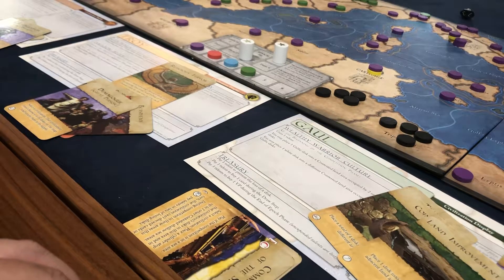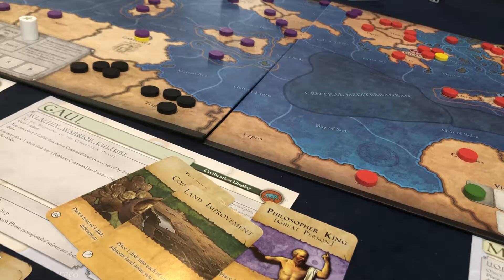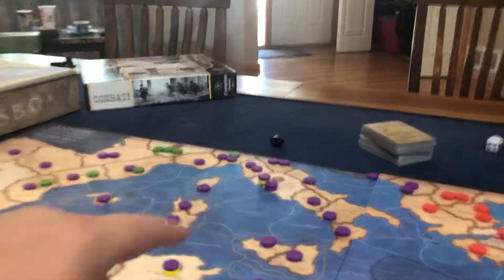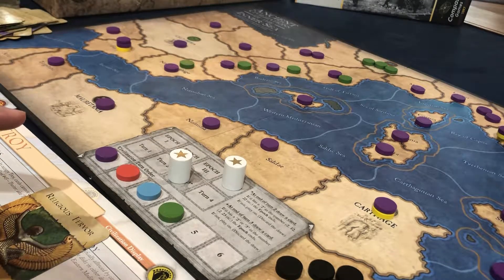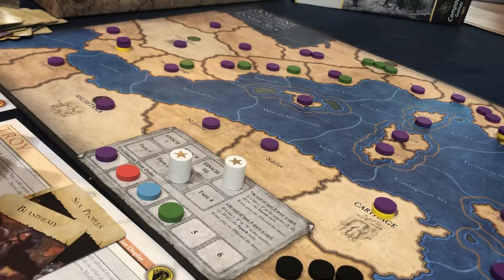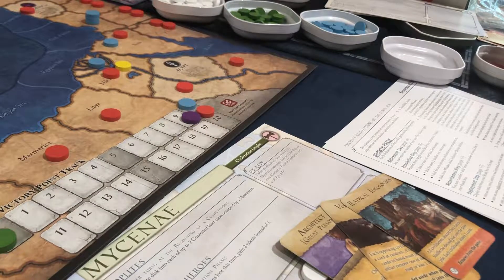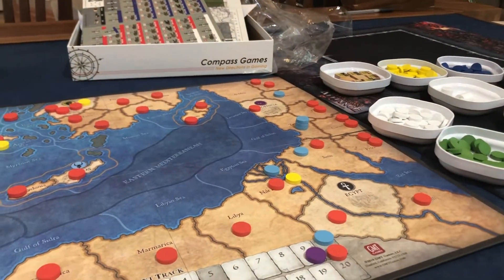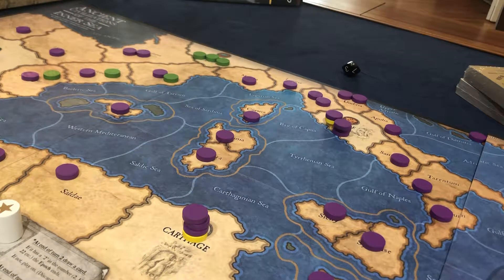Acis playthrough pt5